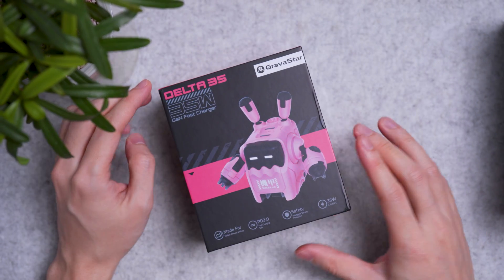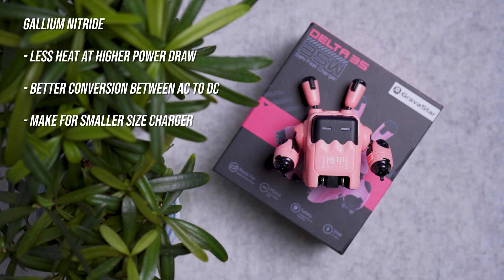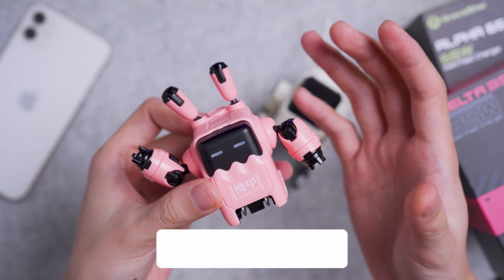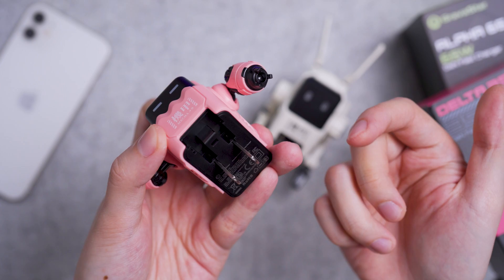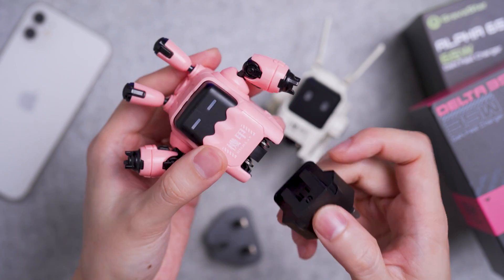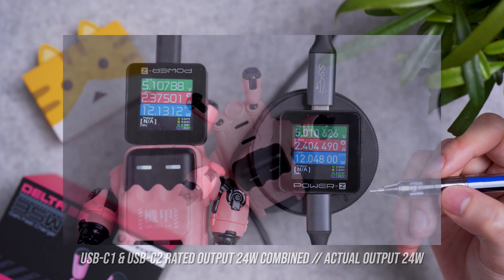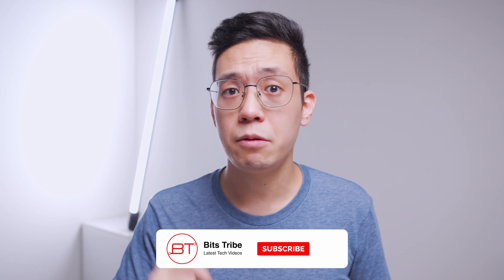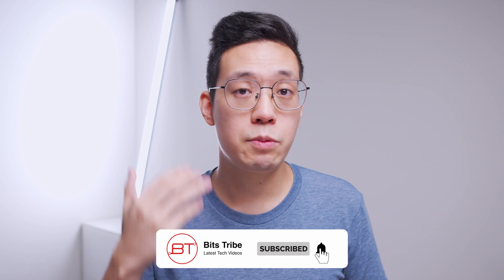Gravastar ALPHA65 - 65W PD GaN Wall Charger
Buy Best Cyberpunk 65W GaN Technology !

Timestamp:
0:00 - Intro
0:36 - Design
3:08 - Charging Performance
3:52 - Multiport Charging
4:44 - Summary

* mecha robot-inspired charger